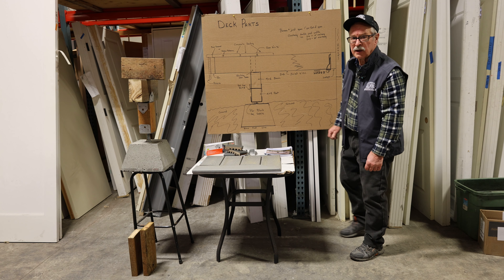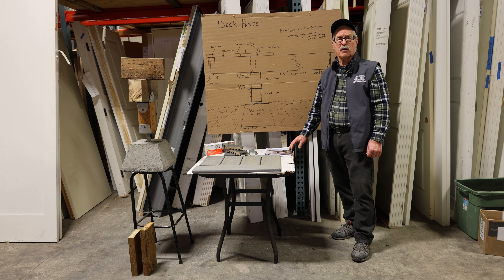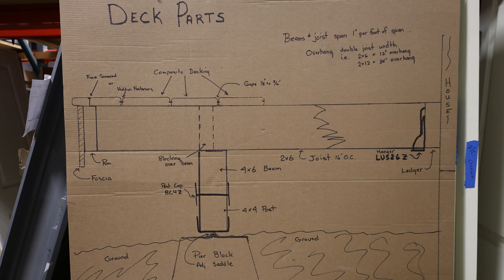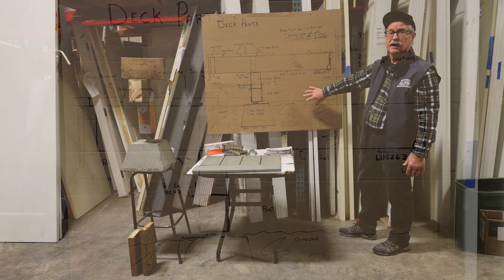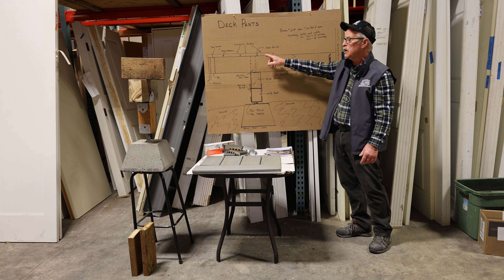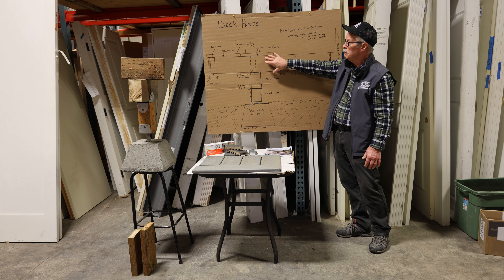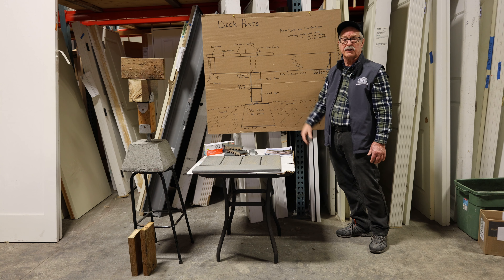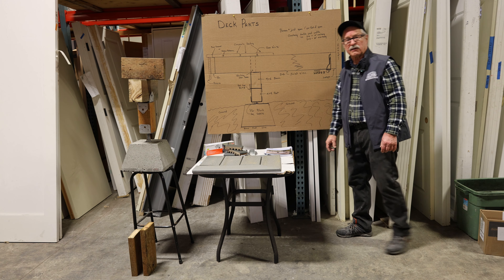Start Your Trex Deck Build at Bellingham Millwork Supply!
You heard Mike, spring is right around the corner so it's time to start thinking about your outdoor living space. ☀️

Bellingham Millwork Supply is your go-to for all things decking; we carry everything you need to put your next deck together, along with the technical know-how to help you with your design process.

Questions? Come by the store any time and ask! We’re happy to help.